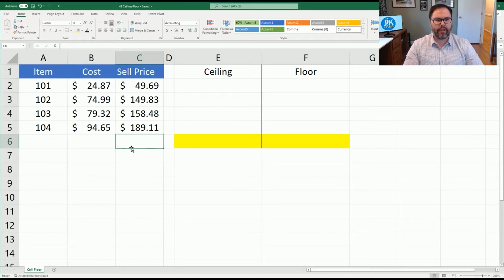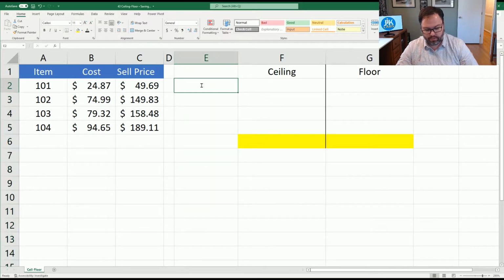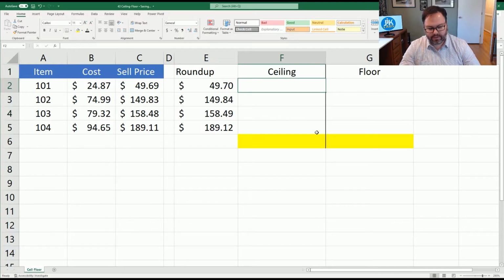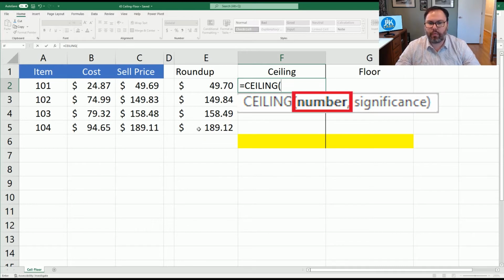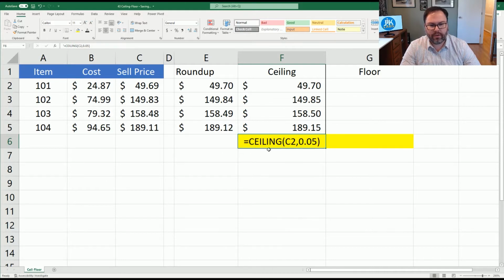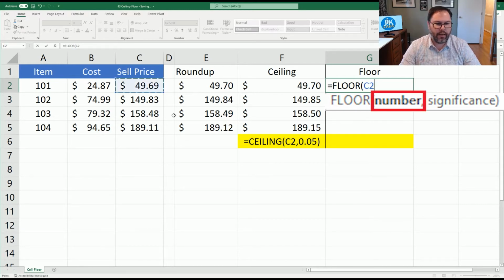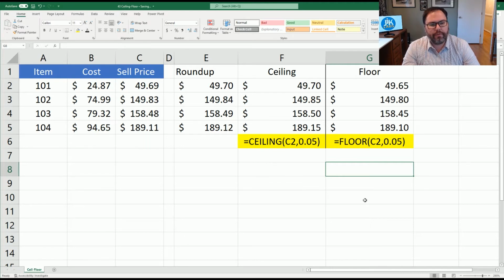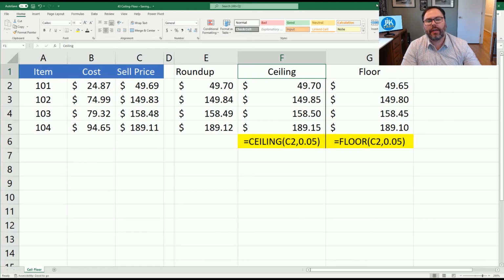How to Round to a Multiple in MS Excel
Welcome to JiK Labs!  Today we are going to do some rounding, but just not any kind of rounding.  We are going to round to a multiple of a number and Microsoft Excel makes it easy for us.  Join us as we explore the Excel Functions Floor & Ceiling.  Let's Get Started!

Video Contents:
00:00 Intro
00:19 RoundUp Function
01:36 Ceiling Function
02:33 Floor Function
03:20 RoundDown Function